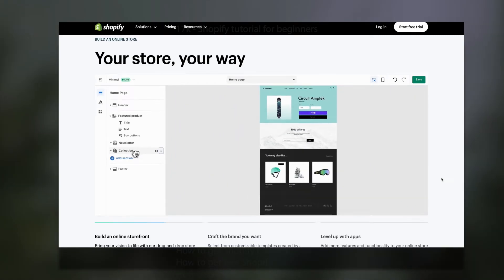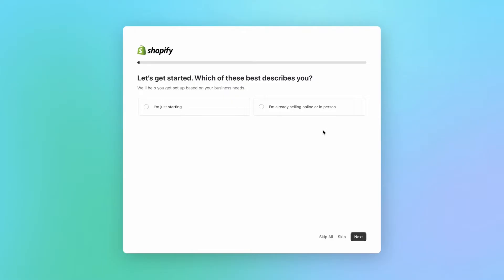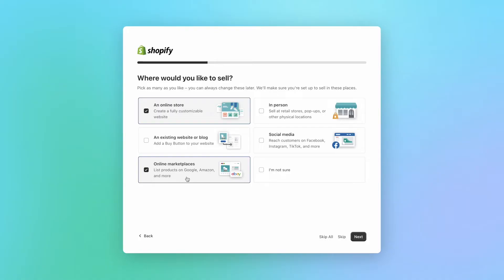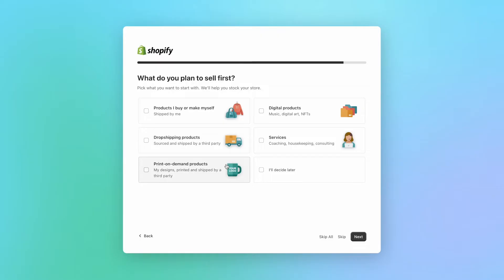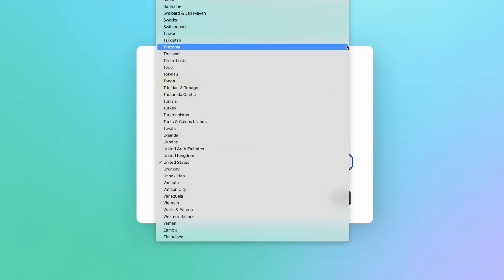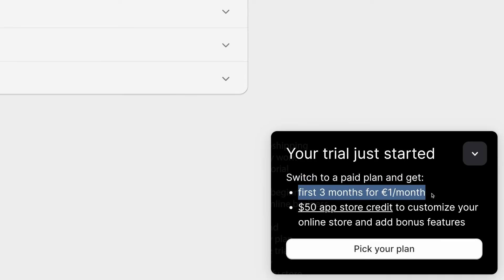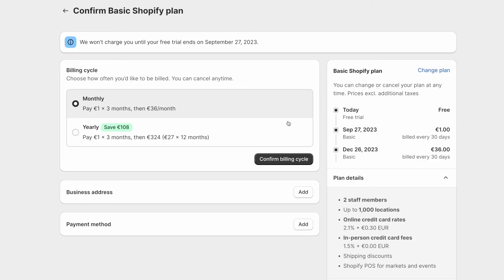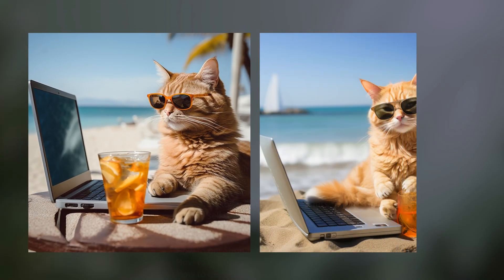How To Get a Shopify Free Trial 2026 (Shopify Tutorial)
How To Get a Shopify Free Trial: Learn how to start your Shopify journey with a FREE trial! Follow this tutorial for step-by-step guidance and launch your online store today. 🛍️

👉 BEST CURRENT DEAL - Get a 3 day Shopify FREE TRIAL + claim a $1/month discount for the first 3 months ➜

Print on Demand Dropshipping Tutorial: How to Make Passive Income in 2026 - Make Money Online with THIS Business Model:

Start dropshipping with Zendrop as a product supplier - Get the first month for 50% off and $200 of FREE order credits

Welcome to this quick Shopify tutorial for beginners, where I guide you step-by-stept into creating your Shopify account. I’ll show you how to get the best current deal to sign up for Shopify, which will only cost $1 per month. I’ll also show you how to extend this trial to 3 months! By the end of this video, you will have access to all Shopify plan features without having to pay for the full subscription price. This will give you plenty of time to build your Shopify store without any upfront costs. To sign up for the $1 deal, find the first link above in the description.

This video includes:

Shopify free trial link
Shopify free trial tutorial
Shopify tutorial for beginners
Best way to start your online business
Best current Shopify deal
How to create your Shopify account
How to get Shopify for free
How to set up a free trial on Shopify
Start an ecommerce website
How to get a Shopify trial for 90 days

TIMESTAMPS

00:00 - Intro
00:22 - Finding the free trial link
00:38 - Creating Shopify account
00:45 - Account settings
01:06 - Choosing your sales channels
02:16 - Product types: Shopify dropshipping, print on demand, in-person… ?
02:42 - Print on demand dropshipping on Shopify
02:51 - What business location to choose
03:30 - Creating Shopify ID
03:54 - Extending trial to 3 months
04:14 - Shopify plans - What to choose
04:46 - Overview and final details
05:08 - Finalizing sign-up
05:20 - Complete Shopify tutorial to setup Shopify store
05:33 - Where to get Shopify free trial
05.37 - Outro